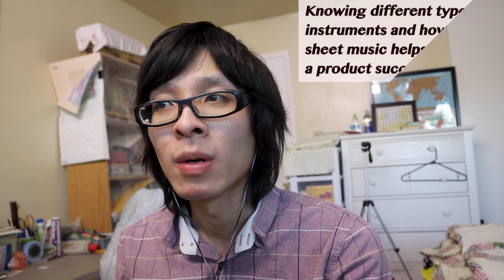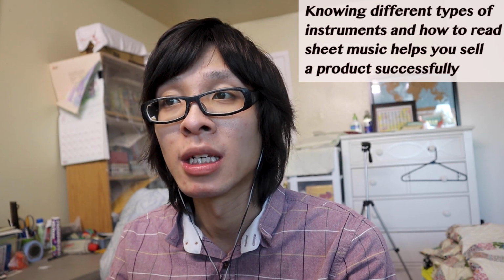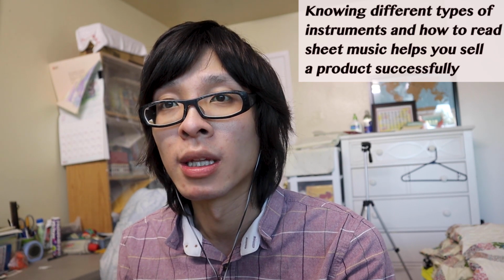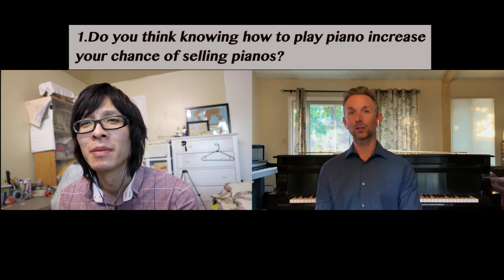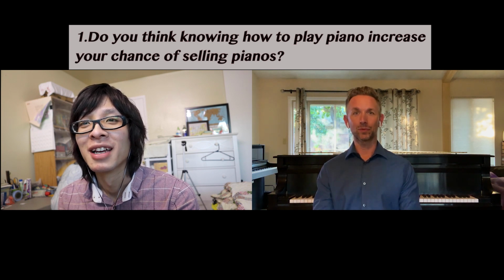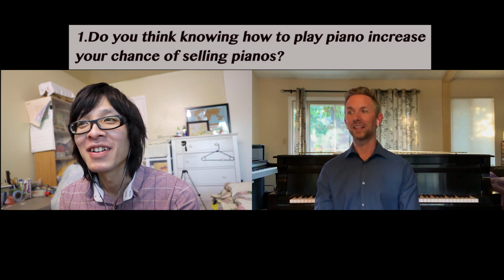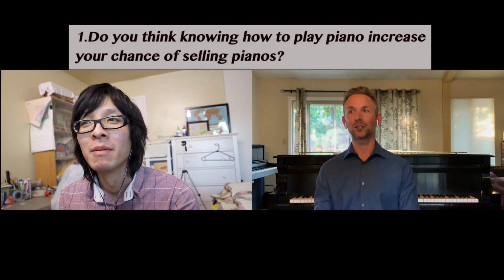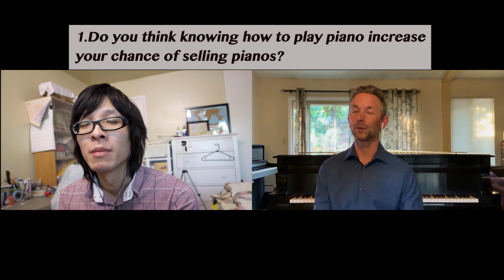Episode 16 How to Become a Music Sales Manager and What Are the Types of Music Manager?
On Episode 16-How to Become Music Sales Manager and What Do You Do As a Music Manager? In this video, I will Introduce the task (selling music software, audio equipment, instruments, sheet music and piano) of being a music sales manager in the music industry. Hopefully I provide you with some insight and inspire you to become a music manager.

Music Intro and Outro by Collin Chu